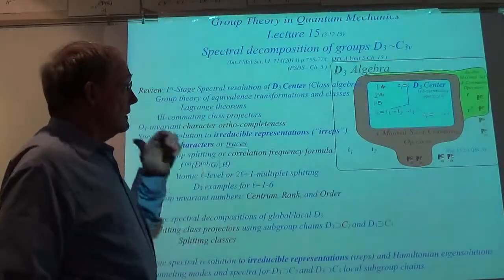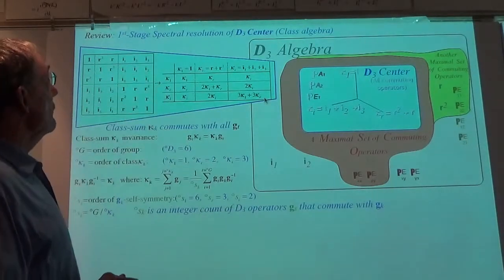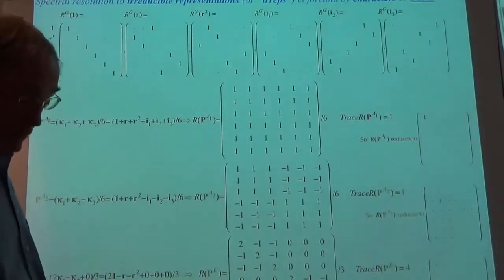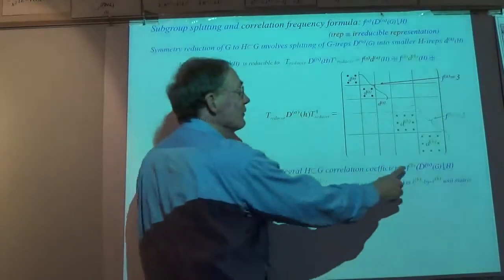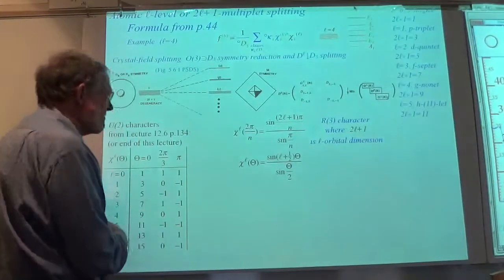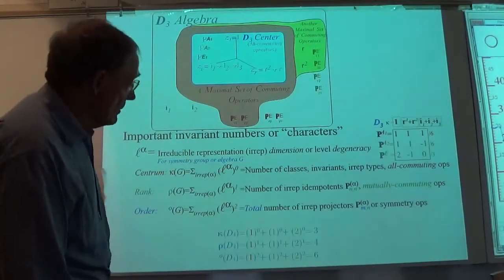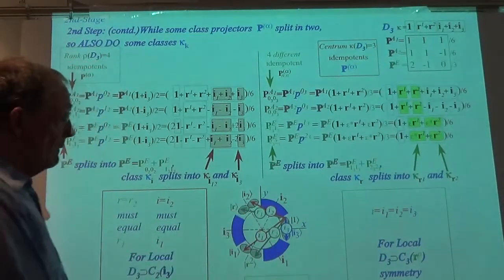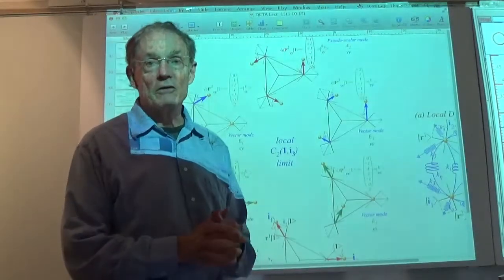Applications of Group Theory to Physics - Lecture 15